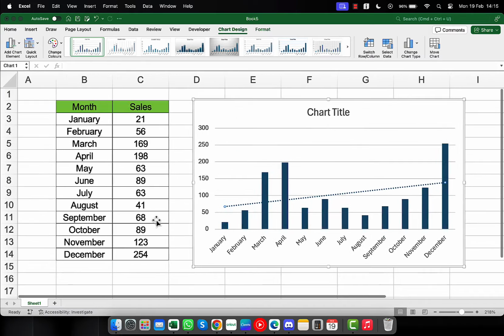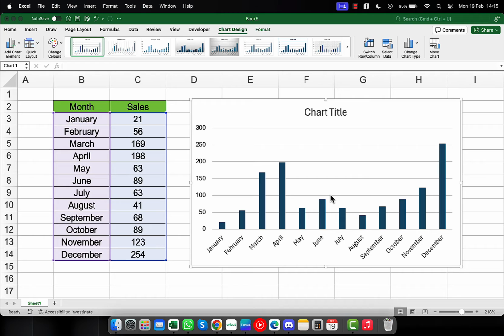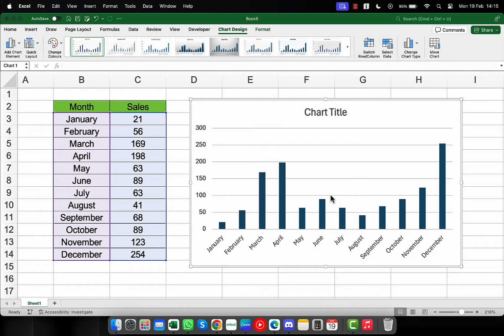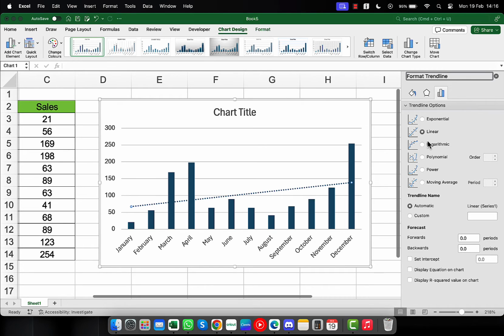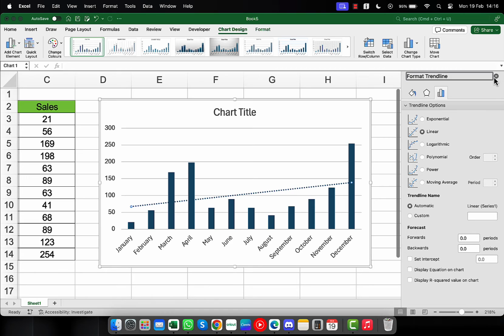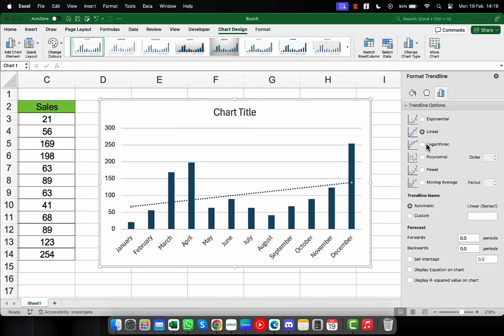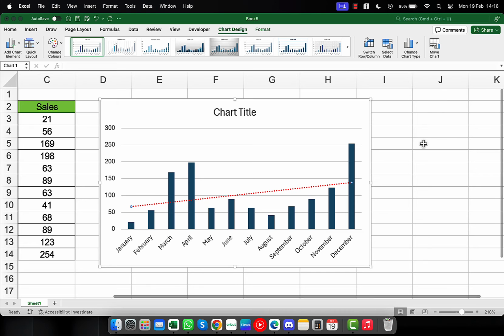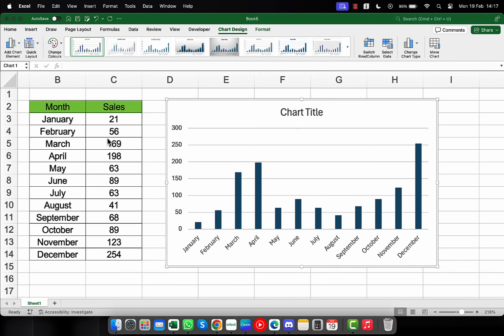How to Add a Trendline in Excel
Unlock the power of data visualization with our step-by-step guide on how to add trendlines in Excel! In this tutorial, we'll walk you through the simple process of incorporating trendlines into your charts, allowing you to uncover valuable insights and make informed decisions. Whether you're a beginner or an Excel aficionado, our clear and concise instructions will equip you with the skills to effortlessly analyze trends and forecast future data points. Join us as we demystify the process and elevate your Excel proficiency to the next level! Don't miss out on this essential tool for data analysis—watch now and start harnessing the full potential of Excel's capabilities.